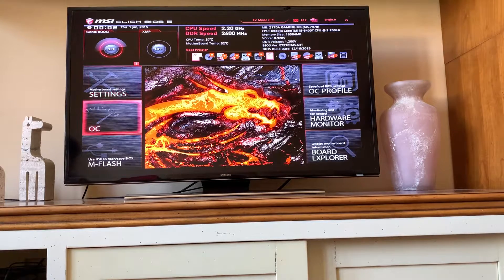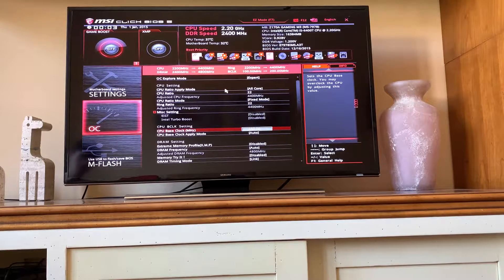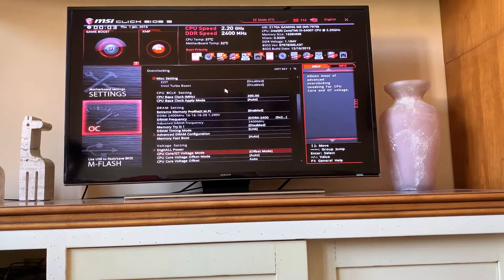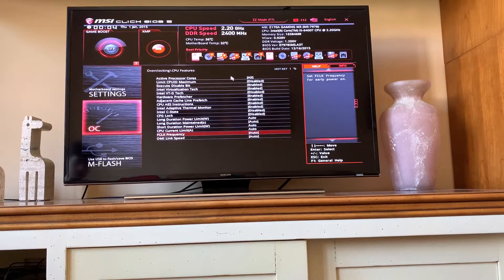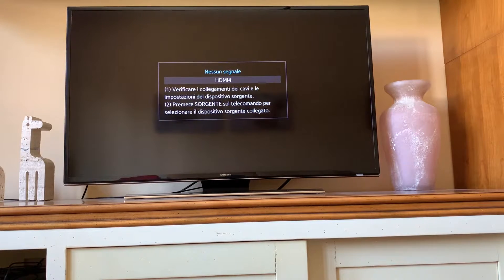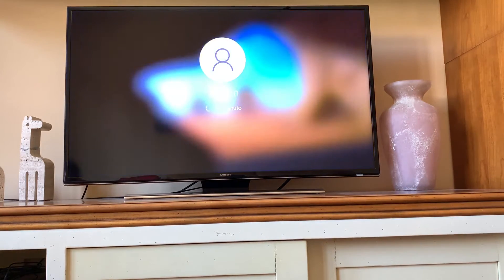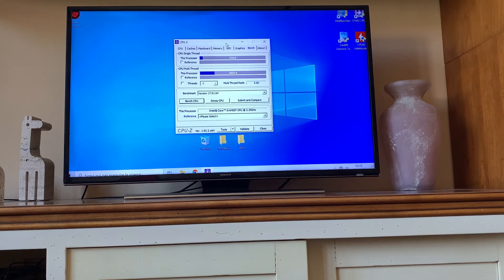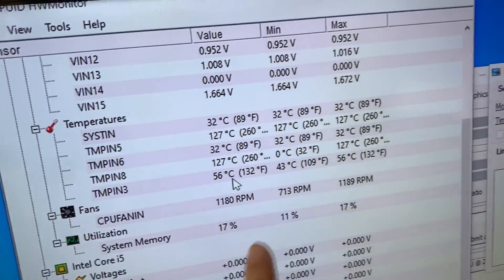How to Overclock LOCKED non-K i5 and i7 - Skylake BCLK Unlock on Z170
Here's the full guide on how to Overclock LOCKED non K i5 and i7, essentialy a Skylake BCLK Unlock on Z170, using an i5 6400T over a MSI Z170 Gaming M3 as a base.
I picked up this budget build without the GPU for 240€. The CPU is locked, but those 6th gen CPUs can be overclocked anyway. You just need the right BIOS or, to be precise, the right mCode. We pretty much DOUBLED this CPU performance. This can be done with EVERY 6th gen CPU and I will be posting the full guide on my YT channel as soon as possible, so be sure to drop me a sub there, link in BIO. I’ve also delidded this CPU and bent some pins back, everything is on my Instagram, so you might want to check that one out:

Thermal paste we used both inside and outside of the CPU